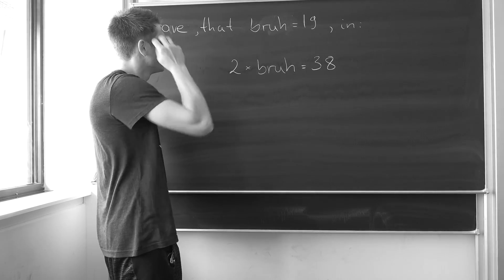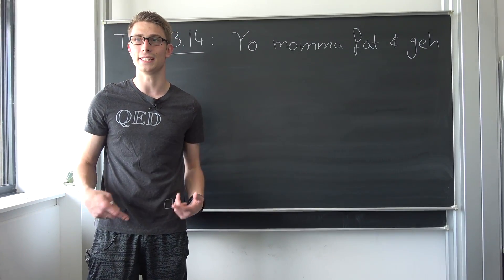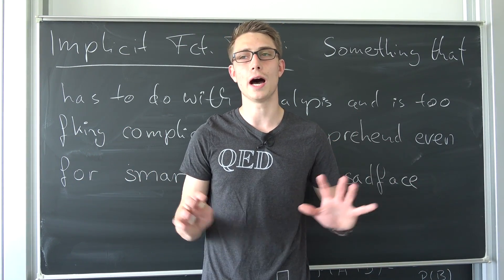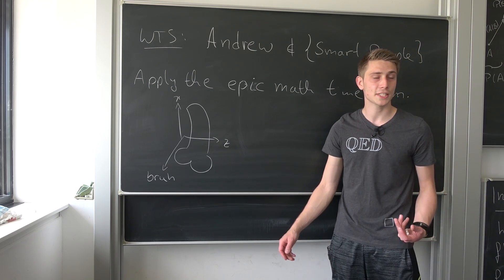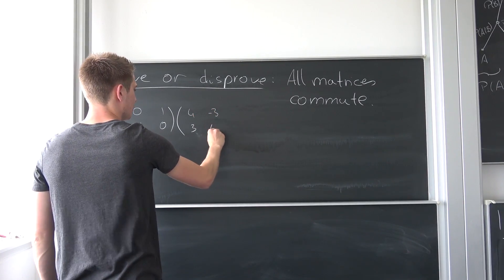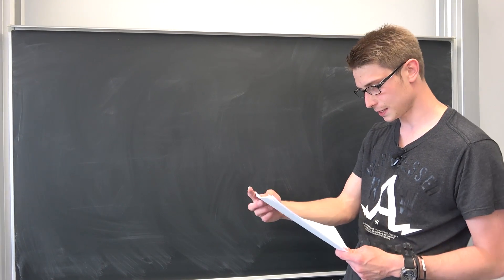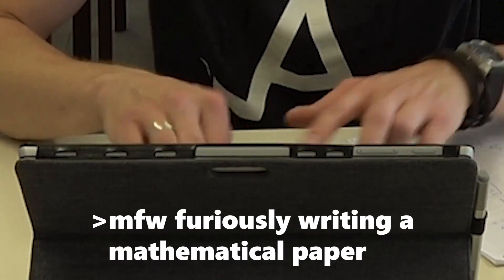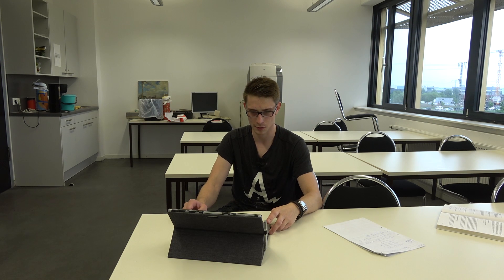Proofs in University Maths be like... [ Math Joke Video ] [ Best of invalid proof techniques ] Part1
Enjoy the fun :^) IMO this one turned out pretty nicely! :D